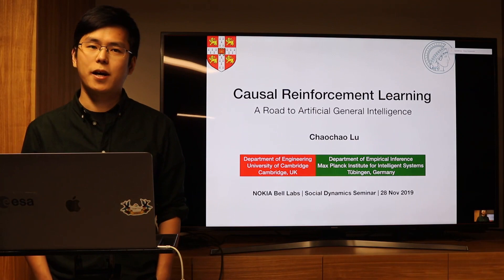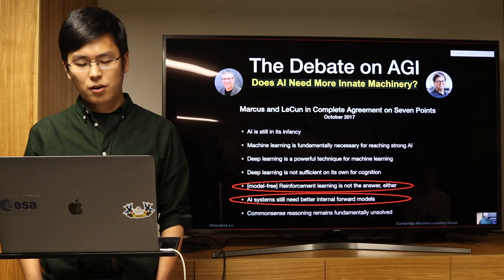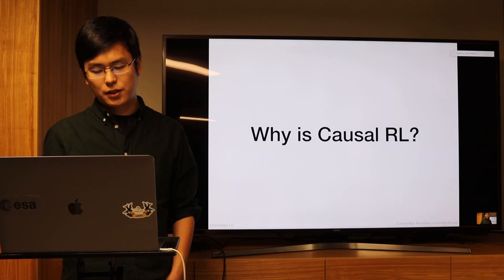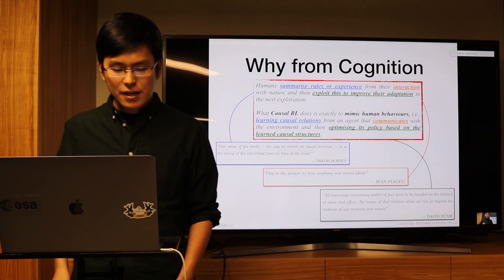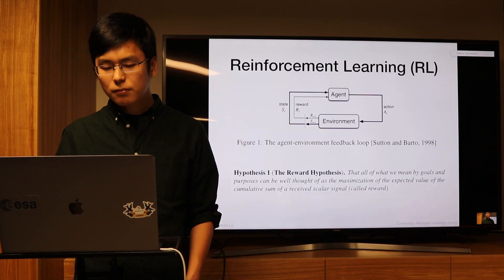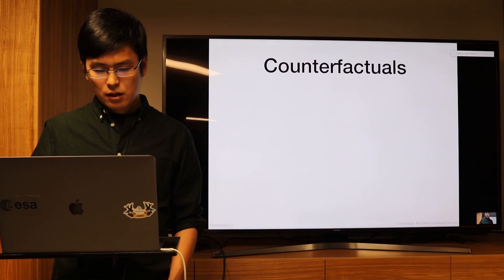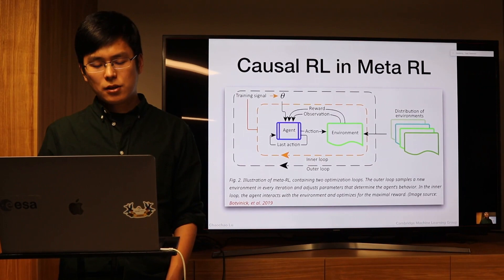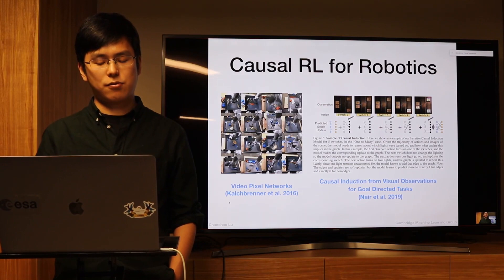Causal Reinforcement Learning - Chaochao Lu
Causal Reinforcement Learning (Causal RL), which is a promising virgin field and will, without doubt, become an indispensable part of artificial general intelligence. The philosophy behind the integration of Causal Inference and RL is obvious but charming. That is, when looking back at the history of science, human beings always progress in a similar manner to that of Causal RL: "Humans summarise rules or experience from their interaction with nature and then exploit this to improve their adaptation in the next exploration. What CausalRL does is exactly to mimic human behaviours, learning causal relations from an agent communicating with the environment and then optimising its policy based on the learned causal structures." Therefore, Causal RL is so general that it has numerous applications in computer vision, robots, healthcare, medicine, finance, sociology, and so on. In this talk, I will discuss all these about Causal RL.

Chaochao Lu is a PhD student of Machine Learning Group at the University of Cambridge, where he is co-supervised by Prof. Zoubin Ghahramani and Prof. José Miguel Hernández-Lobato, advised by Prof. Carl Edward Rasmussen, and also jointly supervised by Prof. Bernhard Schölkopf and Dr. Michael Hirsch at the Max Planck Institute for Intelligent Systems under the Cambridge-Tübingen PhD Programme. His main research interest is causal learning, in particular causal reinforcement learning.